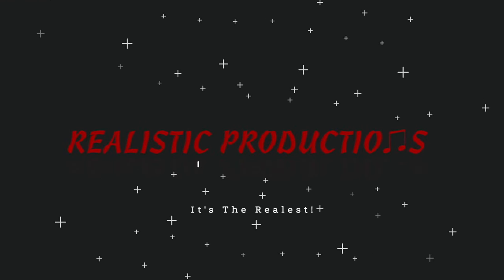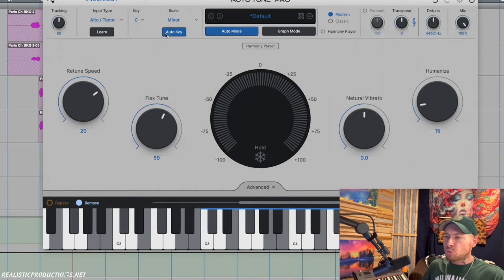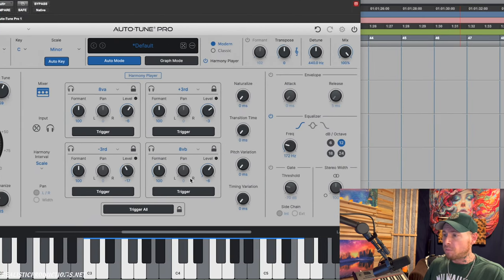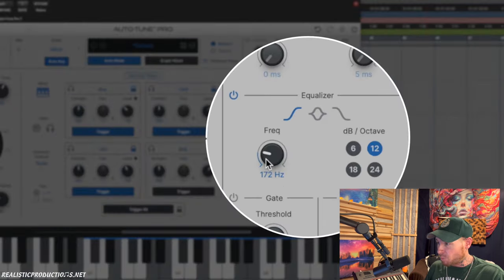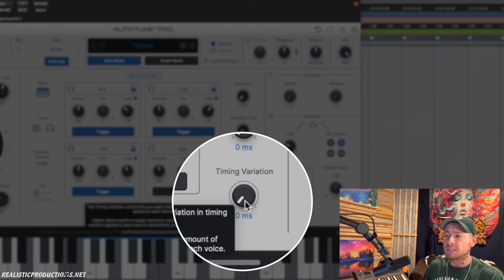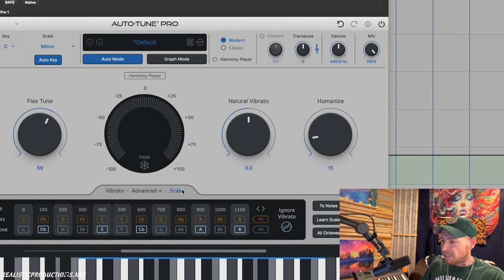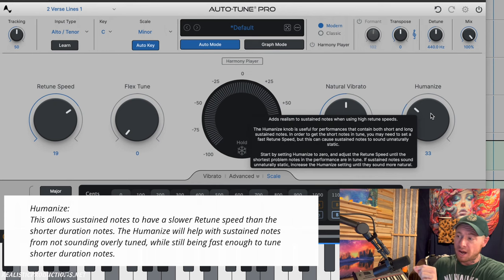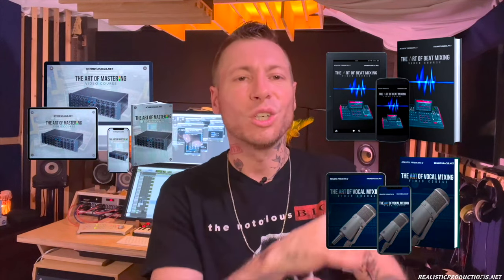Auto-Tune Pro 11: Review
A review of Auto-Tune Pro 11. In this video, we'll go over Auto-Tune's latest updates & newest features & a deep dive into Auto-Tune's newest feature: The Harmony Player. We'll also demonstrate a few techniques & go over some Auto-Tune settings. At the end, we'll explain how Auto-Tune works.

0:00 - Intro
1:17 - Newest Features
2:32 - Features that stayed the same
2:52 - How things work
4:07 - Preference settings
4:44 - New Harmony Player!
5:35 - How The Harmony Player parameters work
8:02 - Macro Harmony Player functions
9:06 - Natural settings for Harmony Player
10:35 - Stereo settings
12:27 - Harmony Player example
13:06 - Advanced settings
14:10 - How Auto-Tune works
14:25 - How Retune Speed Works
14:57 - How Flex-Tune Works
16:00 - How Humanize Works
16:39 - How Natural Vibrato Works
17:11 - Suggested starting settings
18:12 - Final thoughts
18:31 - Outro

Realistic is a Grammy Award Winning Producer/Engineer located in Atlanta, GA specializing in Hip-Hop, R&B & Pop music & has been involved in the music industry for over 15 years.

Instagram.com/realisticproductions